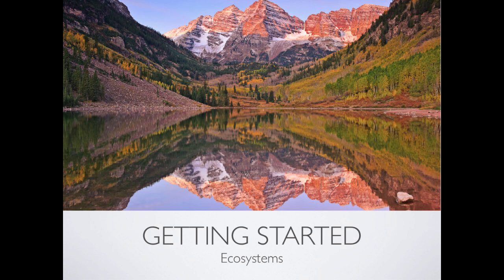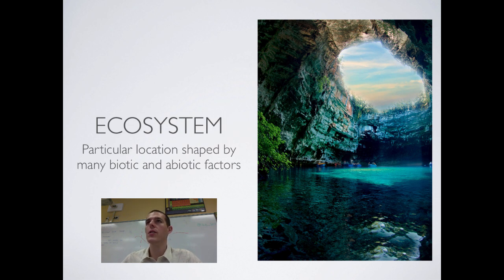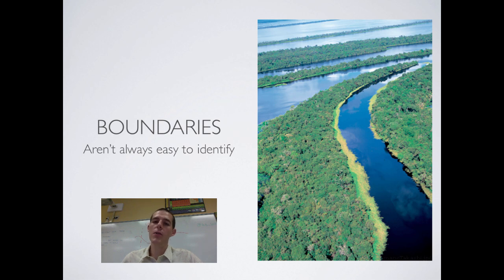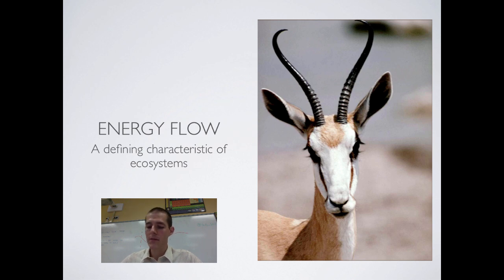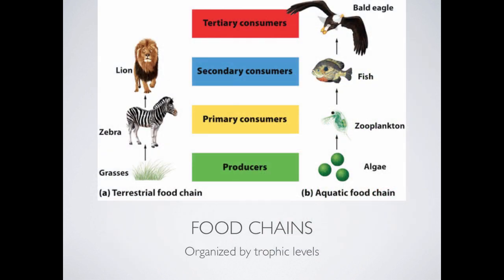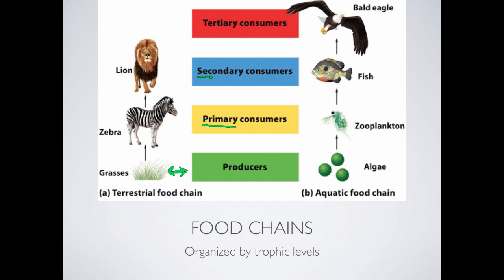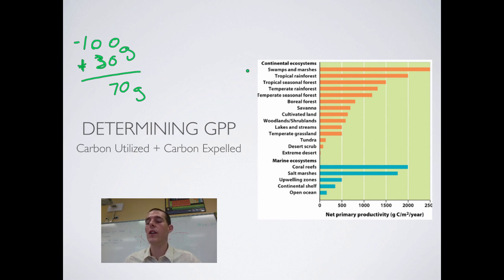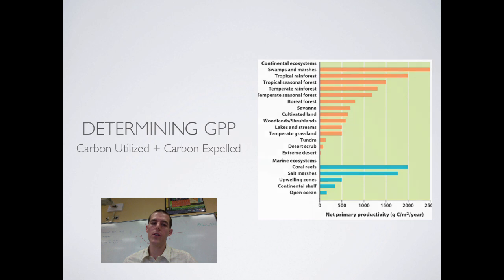Energy in Ecosystems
An introduction to energy flow in ecosystems.

Table of Contents:

00:22 - Objectives
00:40 - Ecosystem
01:34 - Boundaries
02:38 - Energy Flow
02:59 - Photosynthesis and Respiration
04:30 - Food Chains
05:40 - Food Webs
07:35 - Ecosystem Productivity
09:49 - Determining GPP
11:58 - Energy Transfer